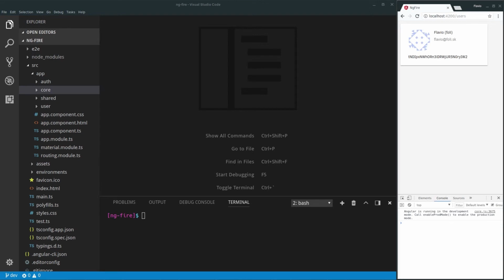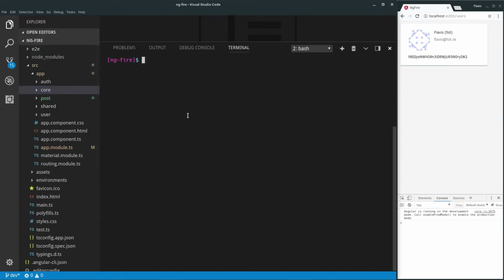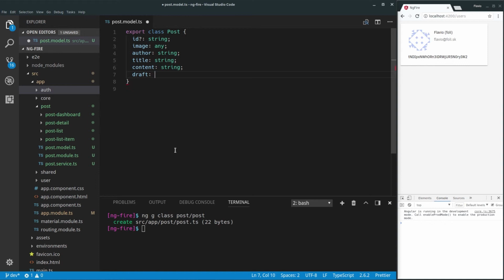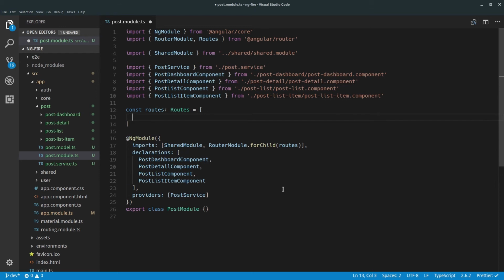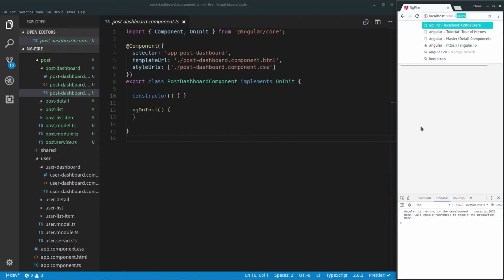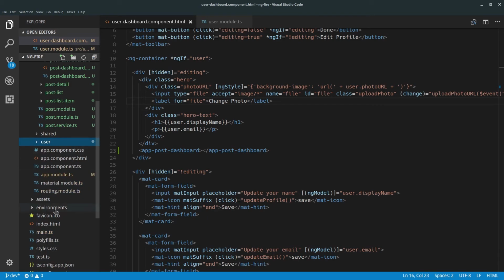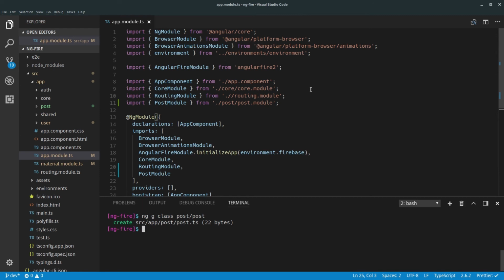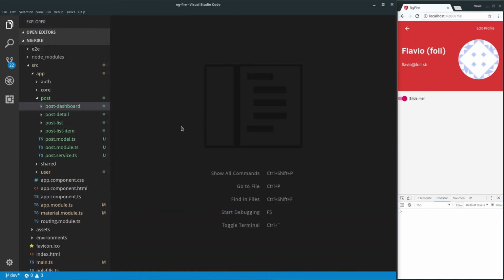4.1 Building Angular 5 apps with Firebase - Module Foundation